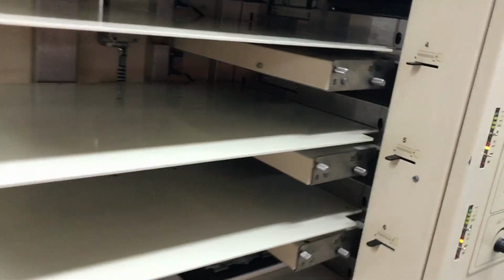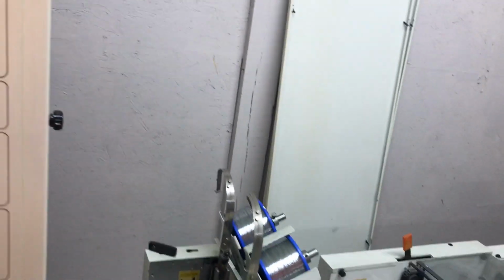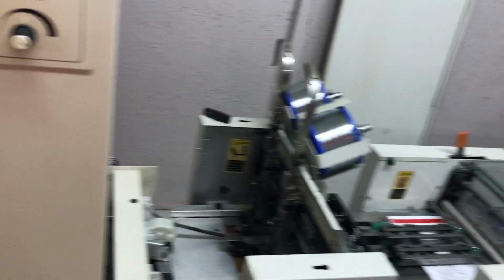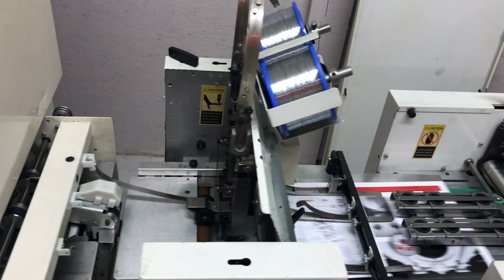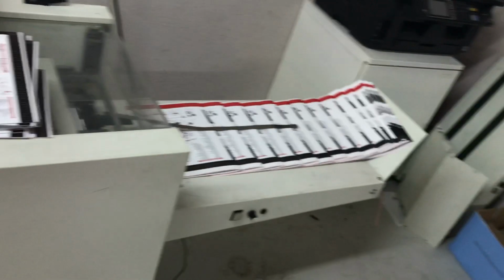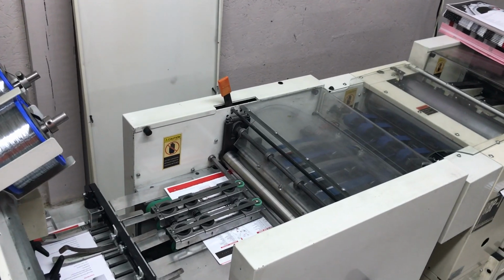BOURG BST20 TWO TOWER TEST RUN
BOURG BST20 TWO TOWER TEST RUN 6
We sell parts and provide Service for Duplo Equipment